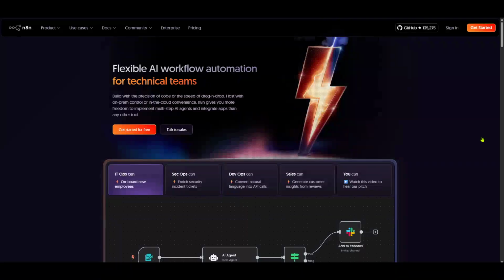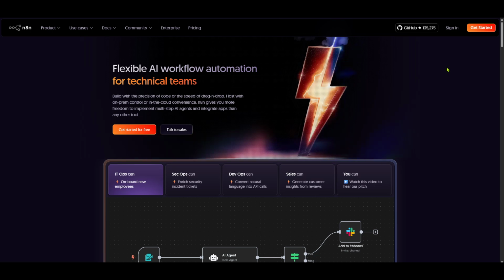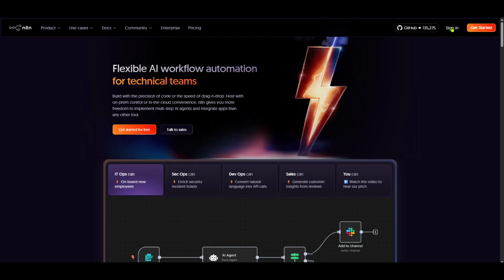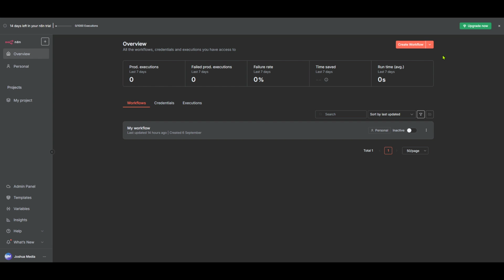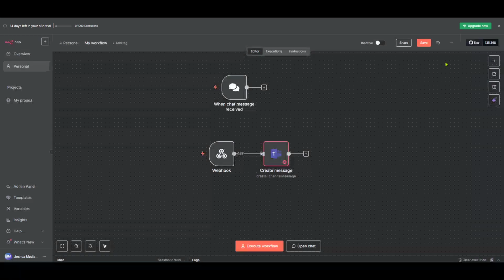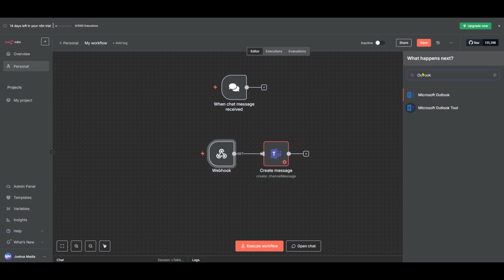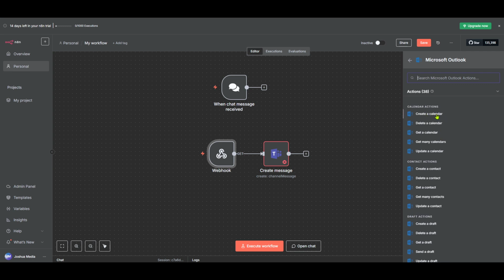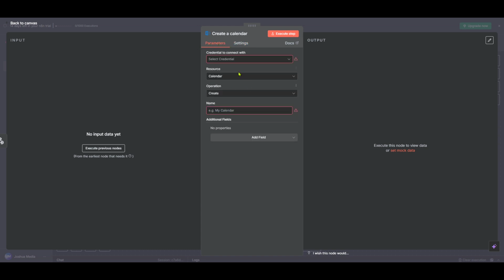How To Connect Outlook To N8n Step-By-Step Guide [2025 Guide]